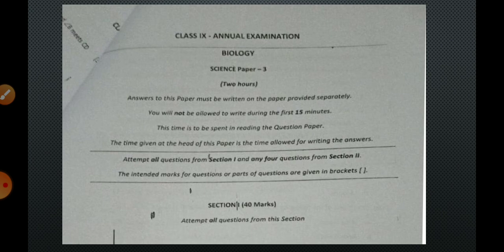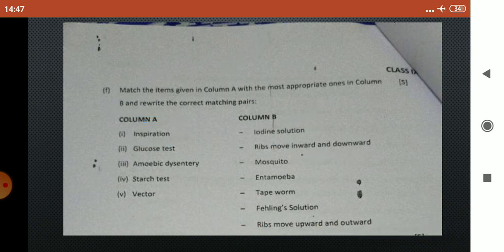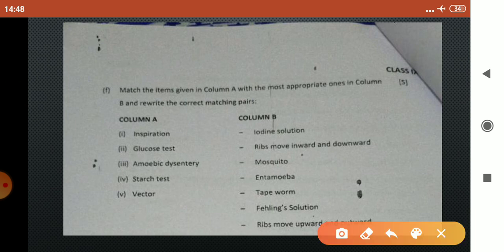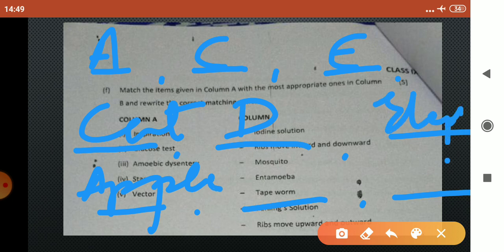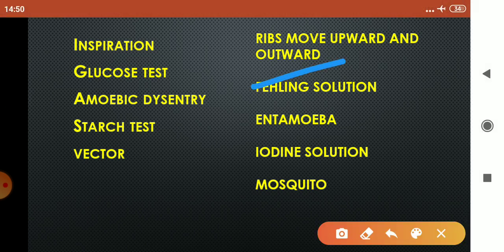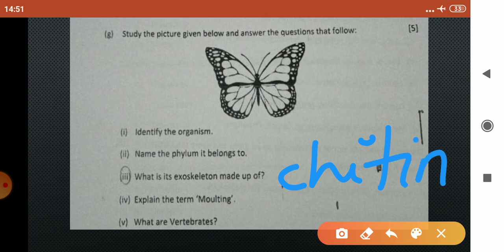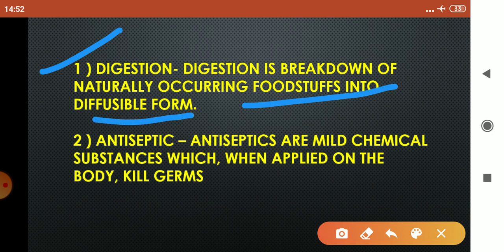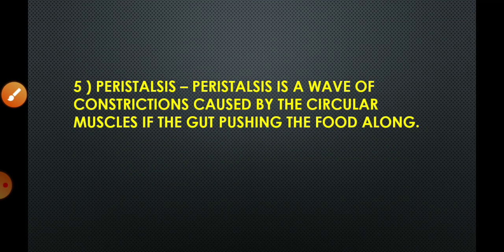ICSE question paper 2019-2020, biology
Section 1 - f,g,h are discussed in this video.